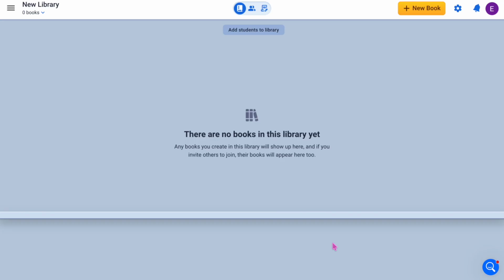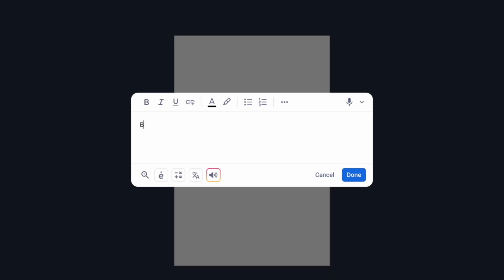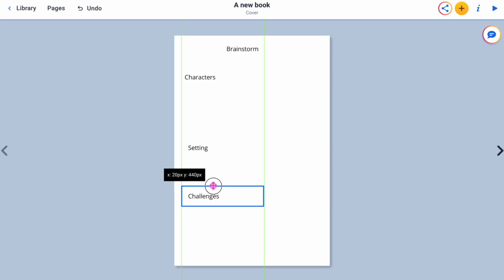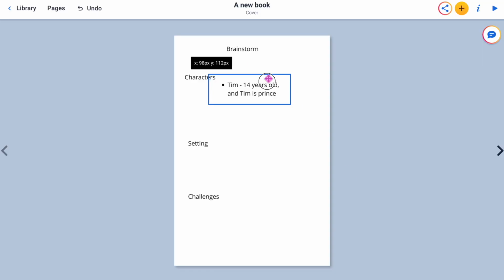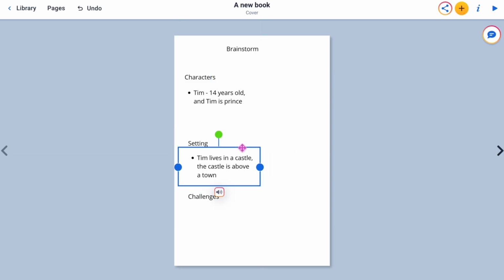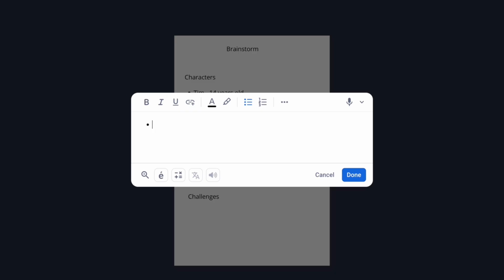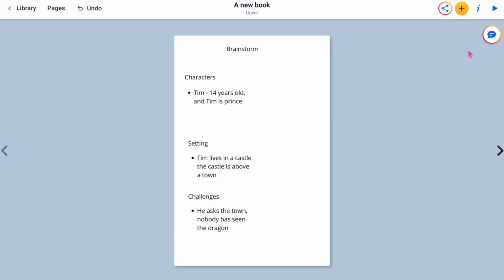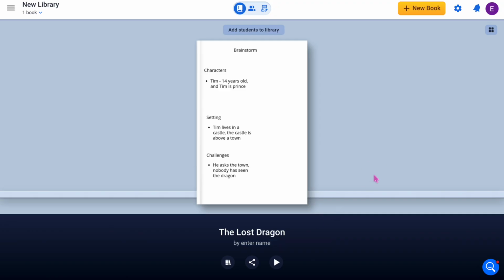Lesson 1 - Brainstorming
EDES Class by Paris Iaria